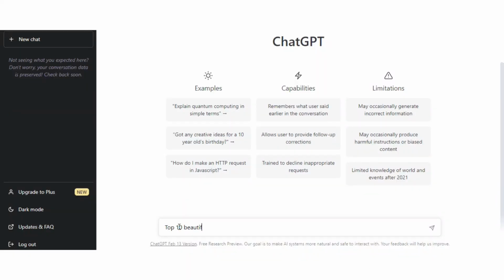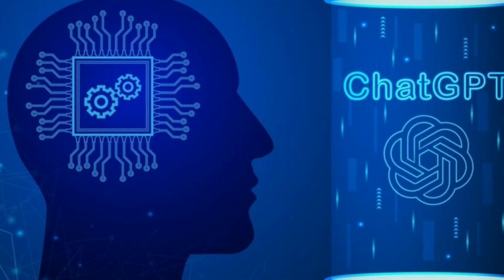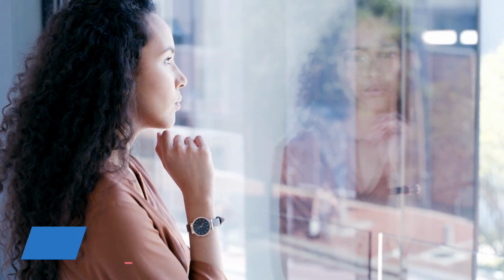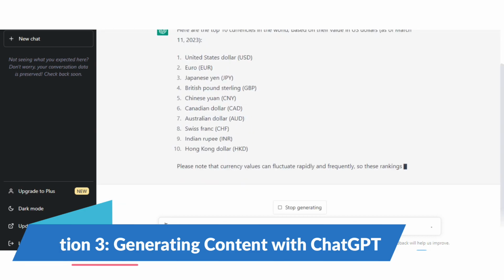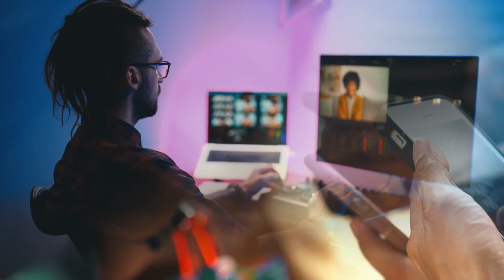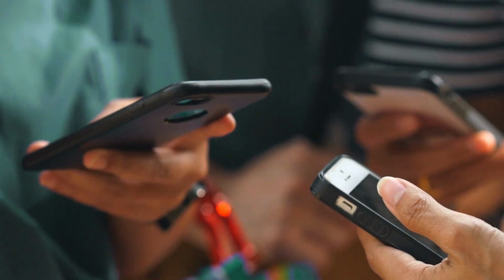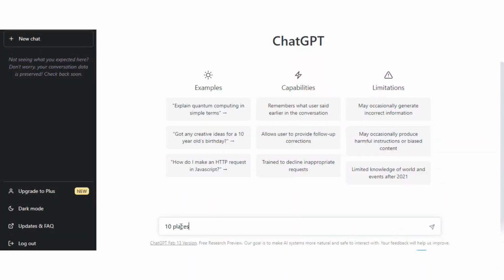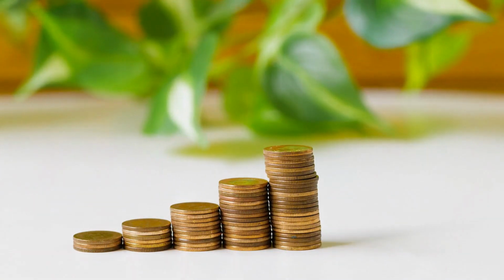Make $100/DAY Using CHATGPT & EBOOKS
In this video, we'll be discussing how to make money using eBooks with self-publishing. With the rise of digital books, self-publishing has become a popular option for authors to share their work and make money.

We'll start by discussing the benefits of self-publishing, including the ability to keep more of your earnings and have more control over the content and marketing of your book.

Next, we'll walk through the process of self-publishing, including how to choose a topic for your eBook, how to format it for publication, and how to upload it to popular eBook platforms such as Amazon Kindle Direct Publishing, Apple iBooks, and Barnes & Noble Nook Press.

We'll also cover marketing strategies to help increase sales and make your eBook stand out in a crowded market. This will include tips on creating an eye-catching book cover, using social media to promote your eBook, and leveraging reviews and word-of-mouth recommendations to build momentum.

Finally, we'll discuss how to optimize your eBook pricing strategy to maximize your earnings. This will include analyzing the competition, experimenting with different pricing models, and using promotional tools such as free giveaways and discounted pricing to boost sales.

Whether you're a first-time author or a seasoned writer looking to expand your income streams, this video will provide you with practical tips and insights on how to make money using eBooks with self-publishing. So sit back, relax, and let's dive into the world of self-publishing together!